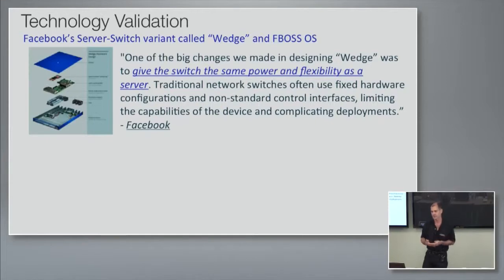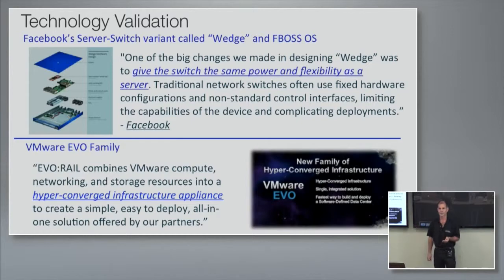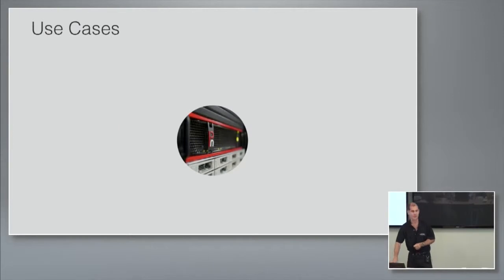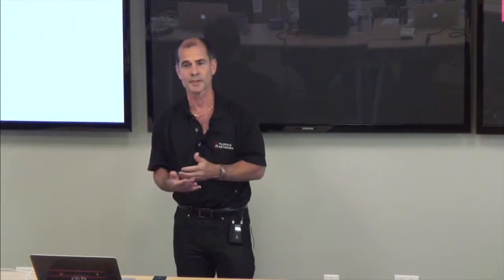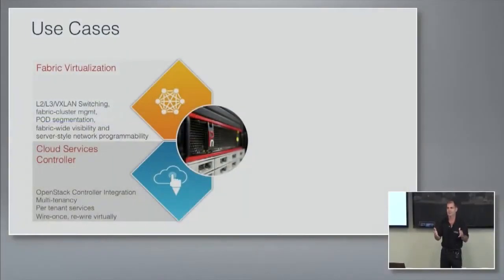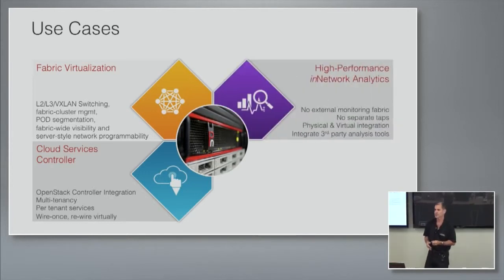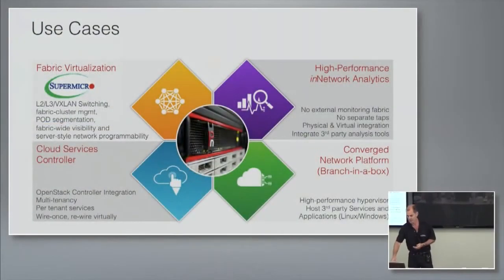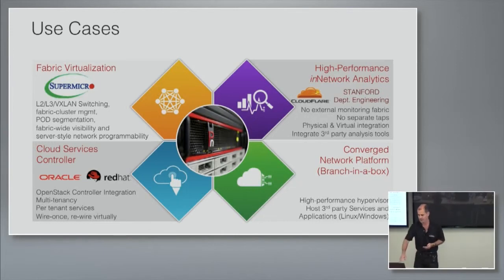dave nfd8 high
Dave Ginsburg at Pluribus Network Field Day 8